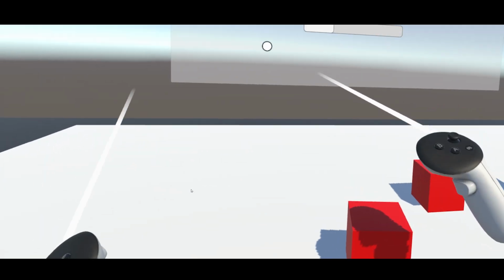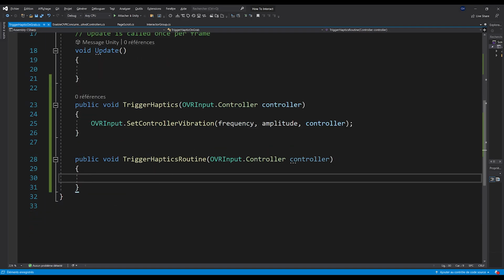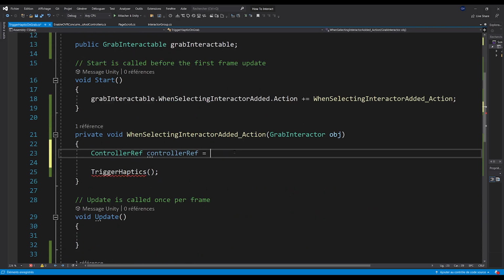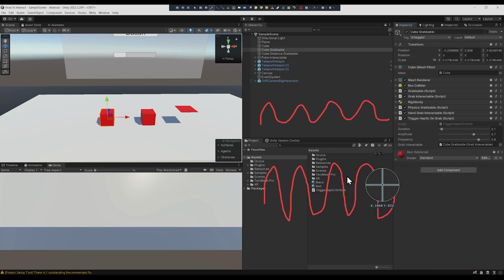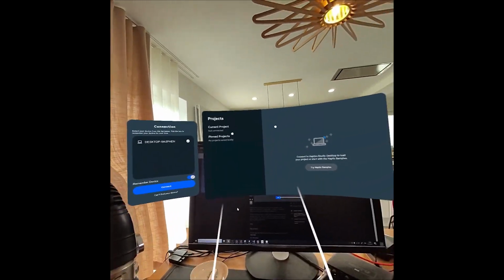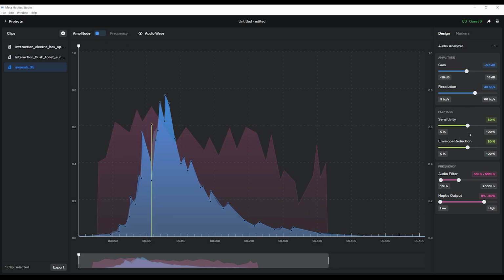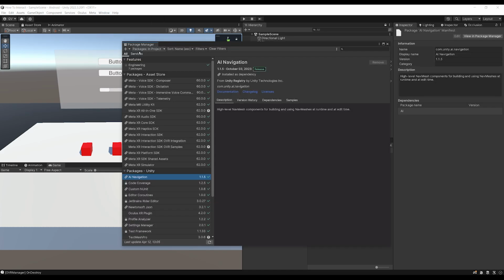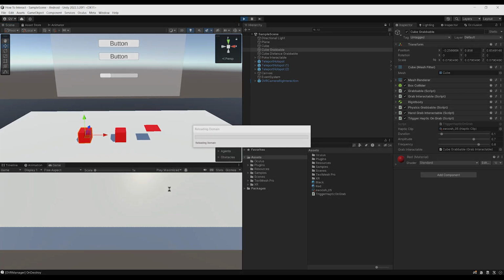Haptic Feedback with Meta Haptic Studio - Unity Tutorial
In this video we are going to look at two ways to control haptic feedback with the Meta SDK. The easy way with a simple call to the OVRInput and the more complex one using Meta Haptic Studio.

⌨️ Game Dev

👨‍🎓 Vr Dev